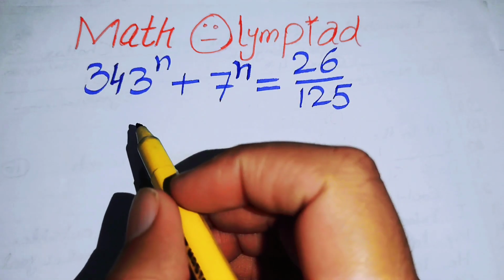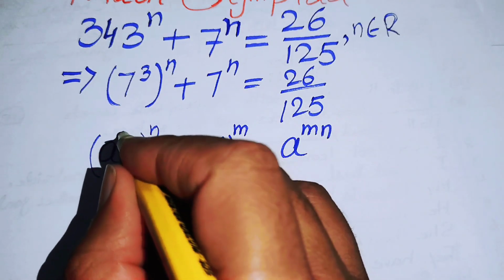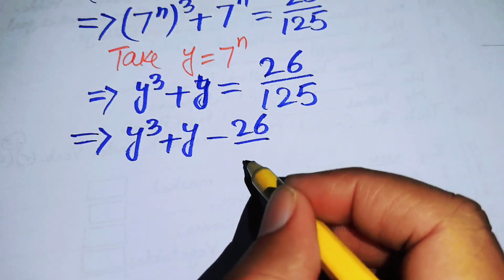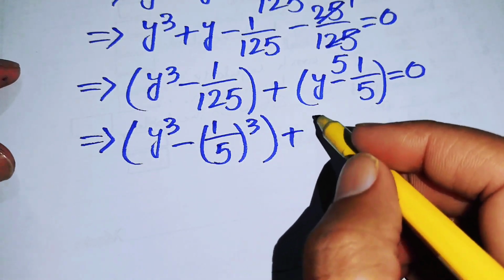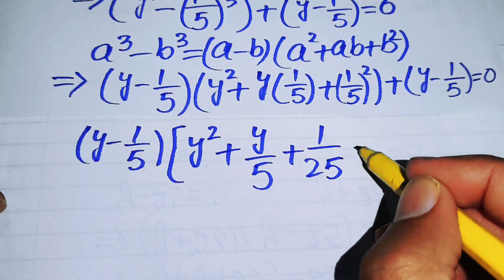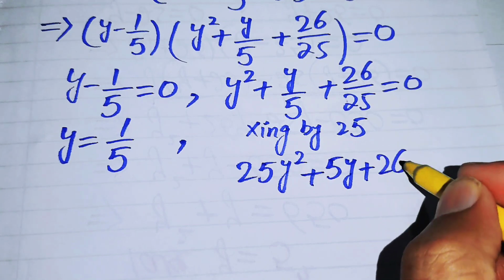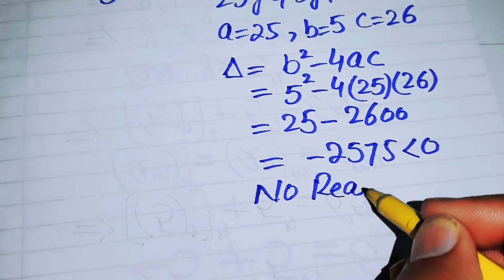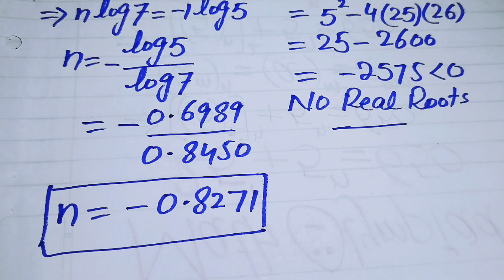A Good Math Olympiad Algebra Equation | Math Olympiad Questions | Beautiful Exponential Equation